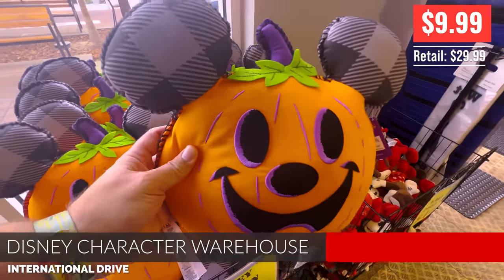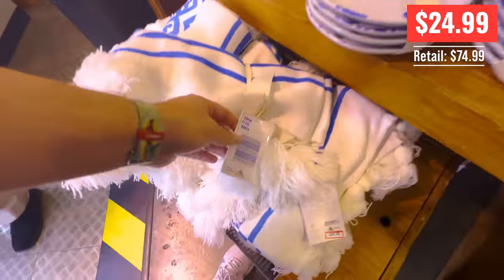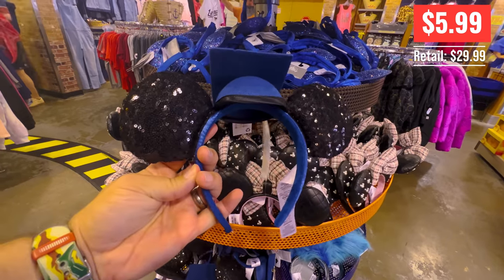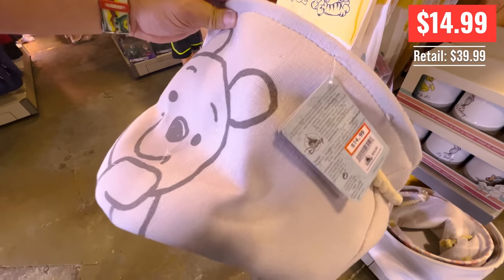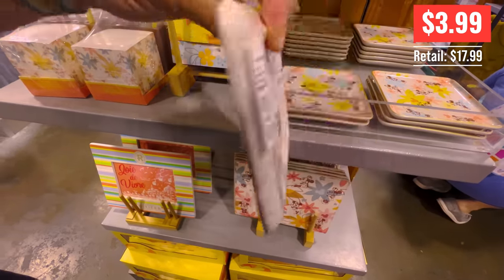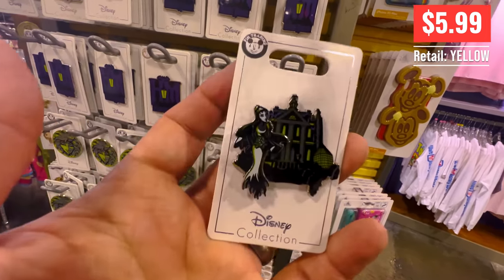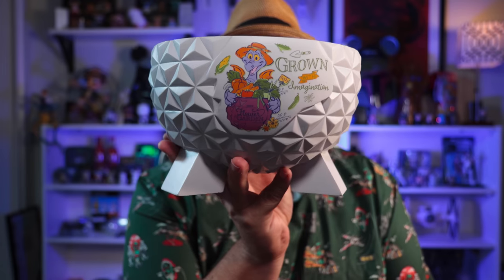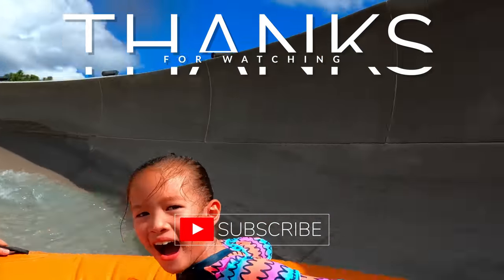Disney Character Warehouse Update International | Pooh Kitchen, Home Items & More! | 9-16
The Disney Character Warehouse Stores are the ONLY stores that sell Disney Parks exclusive merchandise at discounted prices. You can find exclusive items from Magic Kingdom, Epcot, Hollywood Studios, Animal Kingdom, and even Disneyland sometimes. Dad has seen prices on these Disney Park Merchandise be discounted up to 90% or more at times!

Some of the really sought-after items are Disney Parks Loungefly Bags, Disney Parks Dooney and Bourke Bags, Disney Parks Vera Bradley Bags, Disney Spirit Jerseys, Disney Ears, Disney Plush, and much more!

At subscriber milestones, Dad does contests where he picks a random comment and that person wins a prize!

Dad is on Instagram: Instagram.com/DadGotParks
Dad is on Tik Tok: TikTok.com/DadGotParks